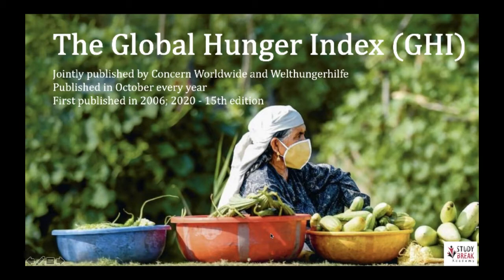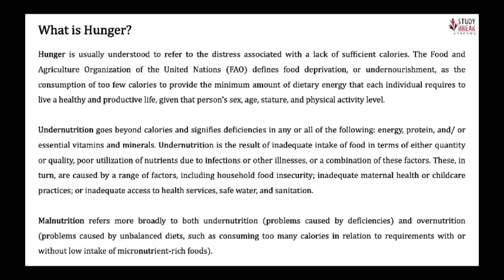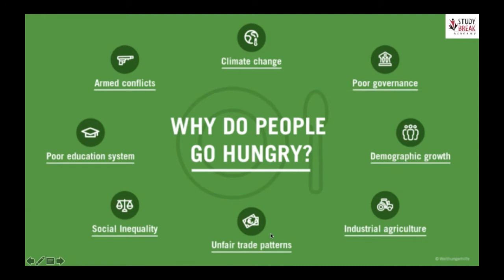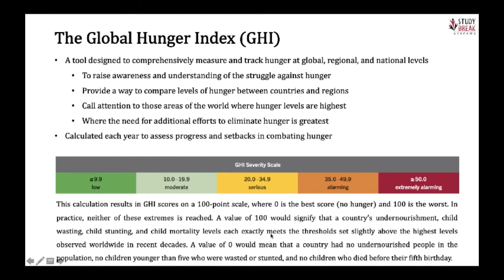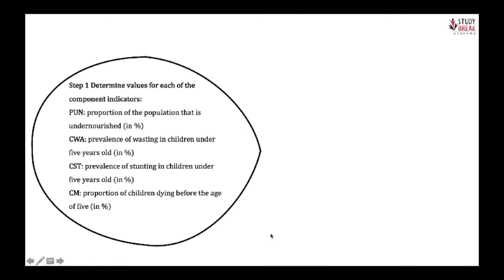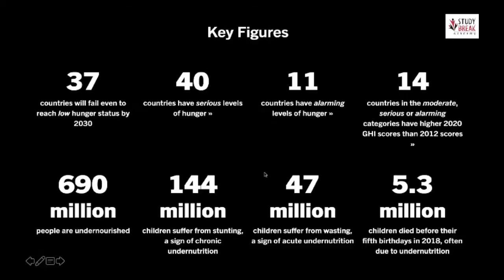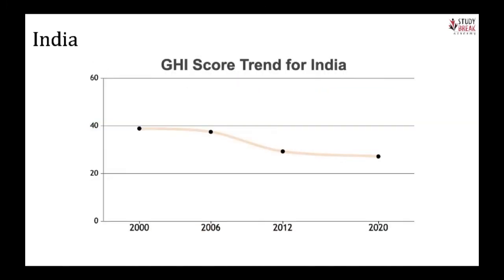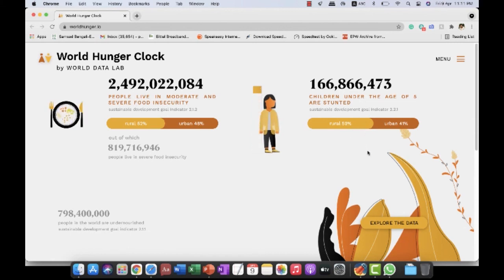Study Break Academy - Daily Dose of GK - Global Hunger Index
Study Break Academy
Daily Dose of GK
April 9, 2021
Global Hunger Index

OUR CREDO
It’s not possible to be successful unless one develops oneself to be one’s best version and thus become market coveted. And that’s not possible without personalized and customized mentorship at every step of the process. We endeavour to be that friend and mentor in your success journey!

ABOUT US
Have you ever wondered if the path to your desired destination is too arduous or not your cup of tea? Ever wished you had someone who could help you with your admission test preparation like your best friend? If you could go to them with the silliest of doubts at the most unearthly of hours? If you could ask them the same questions again and again without the slightest apprehension of getting ridiculed? Well! With proper care and guidance, your preparation is an enjoyable intellectual journey and not an undesirably hauled burden.

We at Study Break, with more than 80 years of overall teaching experience, realised that unless we catered to you individually and provided personalized and customized mentorship in your preparative journeys, we defeat the purpose of this noble profession. We believe that confidence, attitude and smart work are required to ace admission tests and they come when you are able to feel free to ask questions, speak out your heart and develop a bond with your mentors, which in turn happen when you are patiently listened to, thoroughly understood and your problems are resolved one by one, humanely, but surgically. And an isolated you in a class of forty+ is not very likely to bring the best out of yourself.

Therefore, we endeavour to help you put your best foot forward, achieve your goals, realize your dreams and in the process become a better person both personally and professionally. We endeavour to help you to become market ready by presenting the best version of yourself to the world, but in the process retaining the human touch that makes one truly successful.